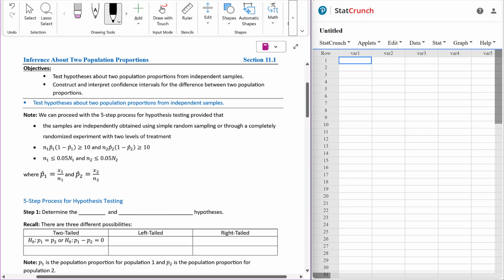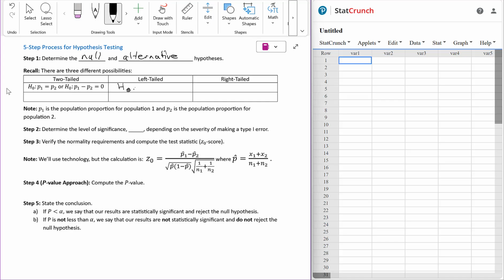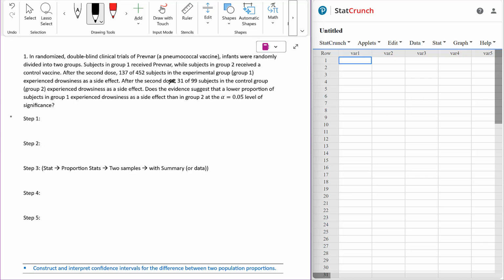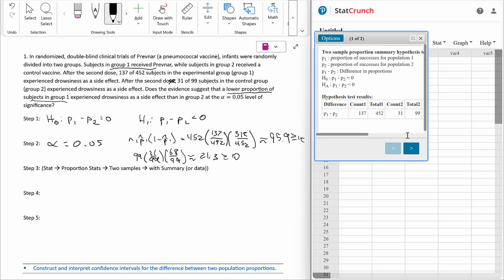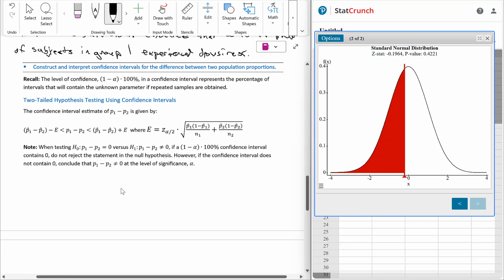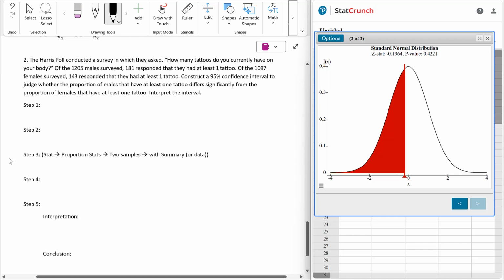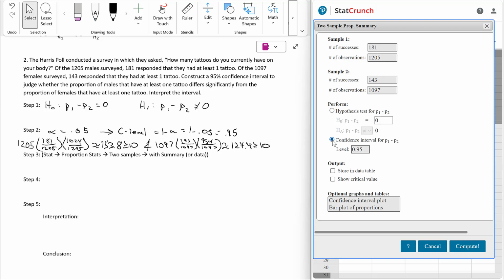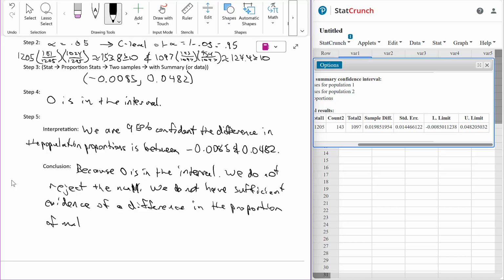11 1 Inference About Two Population Proportions